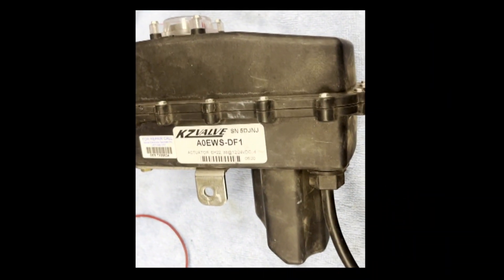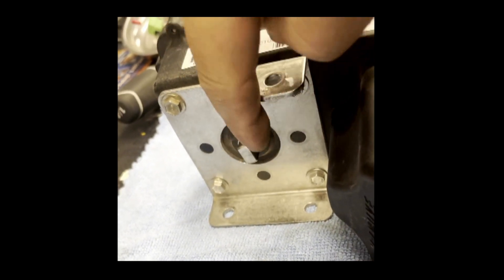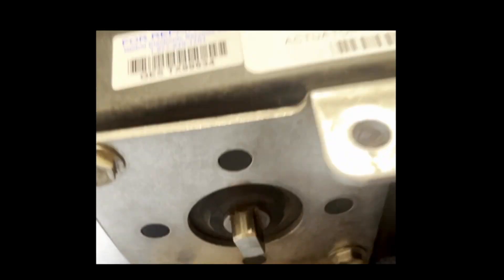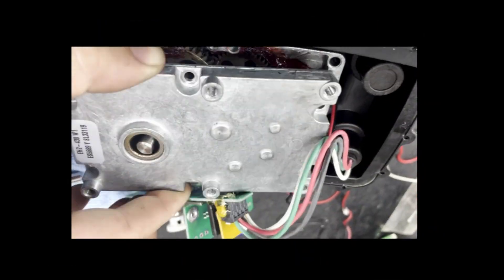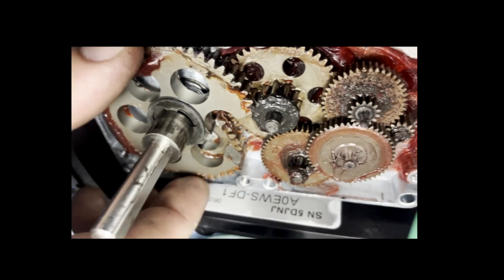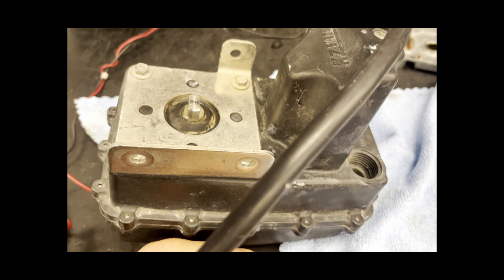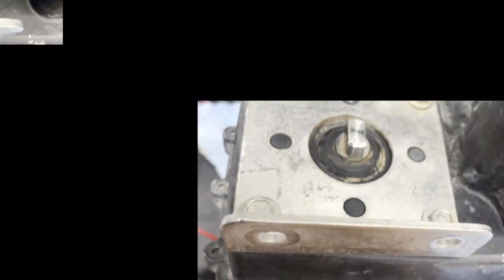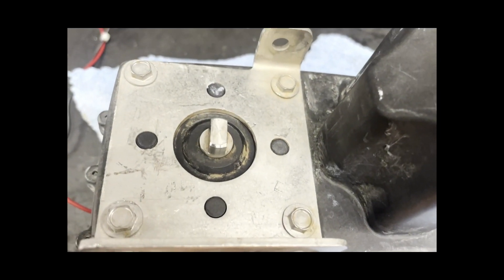Electrically Control Actuator Testing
Watch as we repair and test an electrically controlled actuator.   These are used in valves for opening and shutting, we will apply voltage to trigger the relay to see if this actuator is working correctly...it is not.  Once open we will find a shattered gear is the problem and will need to replace it, finish the repair and test the actuator again.

We consider the job is only half complete without a true load test. This is the key to a successful repair.